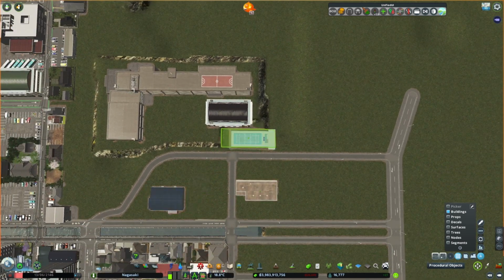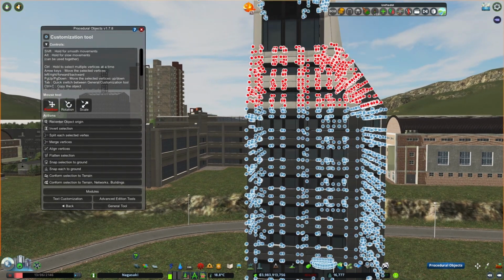A-Bomb Ruins of Shiroyama - Nagasaki 1:1 Recreation - Episode 16 - Cities:Skylines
Shiroyama Elementary School or what’s left of it was an Elementary School in Nagasaki. The ruins of this Elementary school still stand tall after being bombed by the atomic bombing of Nagasaki during World War 2. Now this school has been replaced by a new school building, but the ruins stand as a reminder of humanity’s violent actions.

Join me today as we recreate both schools in this 1:1 scale build of Nagasaki Japan

🔴CHAPTERS  ▬▬▬▬▬▬▬▬▬▬

00:00 - Intro Cinematic
00:18 - Mapping out the roads. Where all great builds start
01:18 - A small town comes into play
01:29 - Placing the new school building
01:58 - A-Bomb Ruins of Shiroyama Elementary School
03:30 - Fencing and yes the good kind
05:17 - Carpark yes more carparks
07:30 - Wait thats not my sand??
08:23 - Completing the A-Bomb Ruins of Shiroyama Elementary School
12:22 - Patreon Thank you's
12:32 - Outro Cinematics

🔴SUPPORT WORLDWIDE CANCER RESEARCH AND GET CITIES:SKYLINES  ▬▬▬▬▬▬▬▬▬▬

😍 Humble Bundle link, buy any game and support Worldwide Cancer Research 😍

🎮 Base Game -

🔴ASSETS  ▬▬▬▬▬▬▬▬▬▬

I do not have a full asset list for the Nagasaki series. This is due to the amount of assets and local assets I use within this series. All assets can be found by searching "Japan", "JP", "Japanese" on the workshop.

🔴MODS  ▬▬▬▬▬▬▬▬▬▬

Just keep in mind that you can sub to all my mods but your game wont look like mine as I have taken a lot of time setting everything up.

🔴MUSIC  ▬▬▬▬▬▬▬▬▬▬

🔴SOCIAL MEDIA ▬▬▬▬▬▬▬▬▬▬

🔴PC SPEC ▬▬▬▬▬▬▬▬▬▬

CPU: AMD Ryzen 9 3900XT
Ram: 64gb Corsair Vengeance 3200 MHz DDR4
GPU: Gigabyte Nvidia GeForce RTX 2070 Super 8GB
HDD: 1TB M.2, 250gb SSD, 4tb Nas
Display: MSI MAG241CP x3 Display Port, 144hz
OS: Windows 10